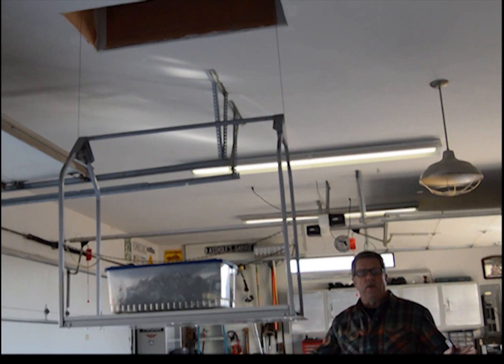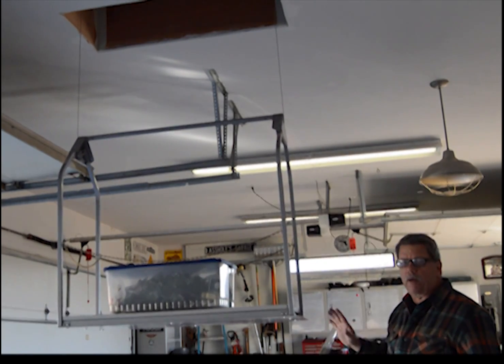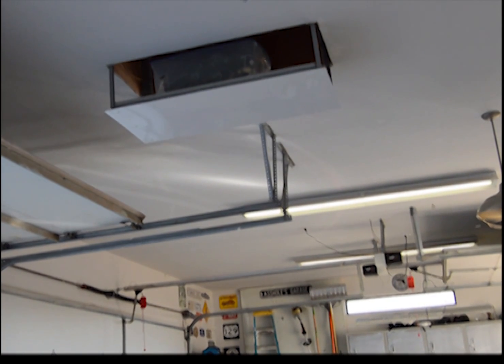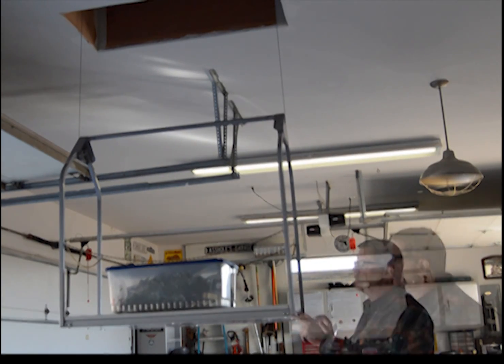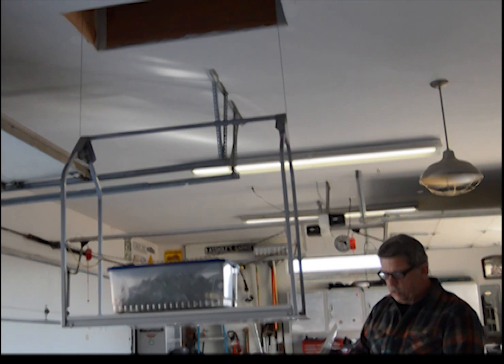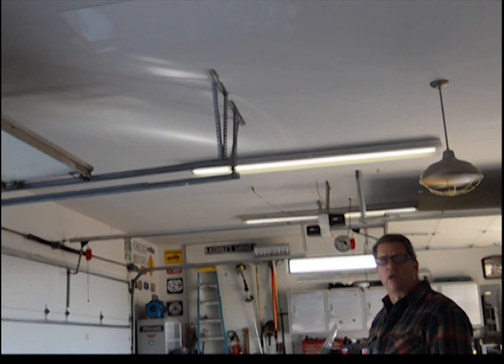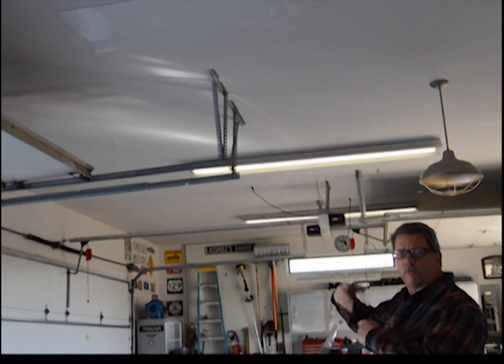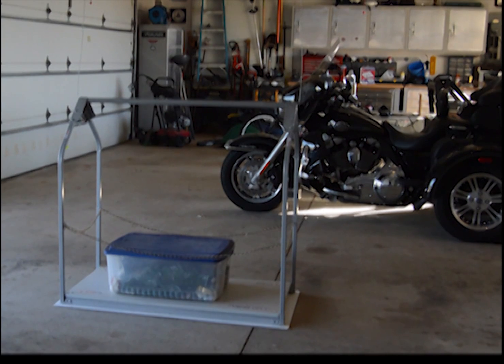How Does a VersaLift Attic Lift Work? | Safe & Easy Attic Storage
Discover exactly how the VersaLift Attic Lift makes storing and retrieving items from your attic simple, safe, and automatic. In this video, a homeowner demonstrates step-by-step how the VersaLift works and why it’s the ultimate solution for eliminating the risks of climbing attic ladders with heavy boxes.

How the VersaLift Works:

When the VersaLift is raised into the attic, four heavy-duty springs in the carrier legs stretch up to 24 inches. These connect to the powder-coated steel ceiling cover, keeping the ceiling panel snug and secure against the ceiling.

As the lift reaches attic floor level, it activates a lever at the top of the A-Frame. This automatically shuts off the lift and sets an electric brake for maximum safety.

When lowering to the garage floor, the moment the lift touches down it turns itself off automatically—locking the cable drum in place and keeping everything tight and secure.

No more dangerous attic ladders or hauling boxes overhead—the VersaLift is fully automatic, powerful, and built to last.